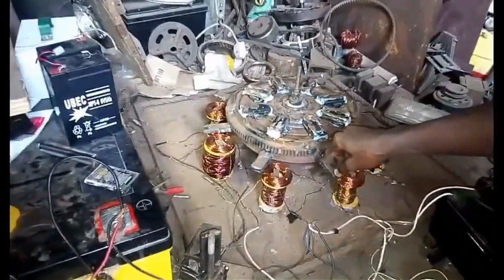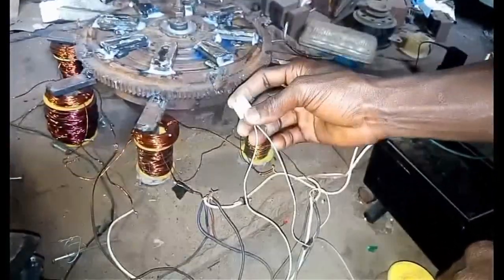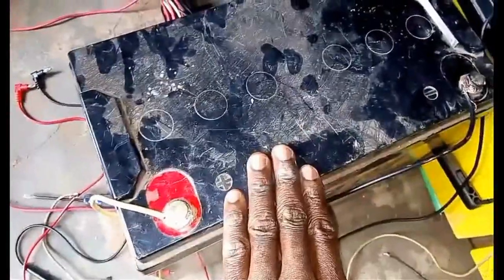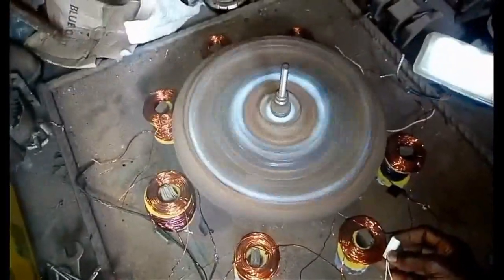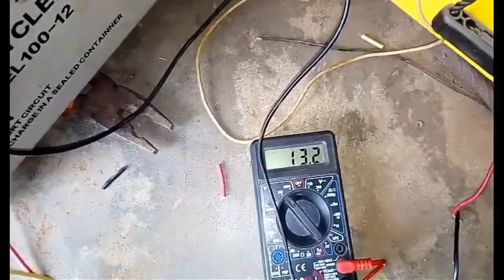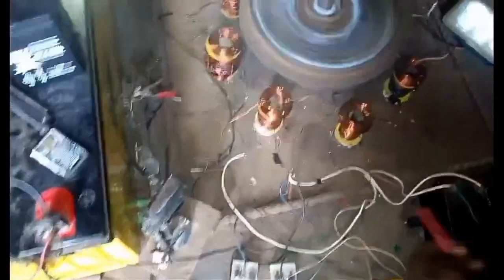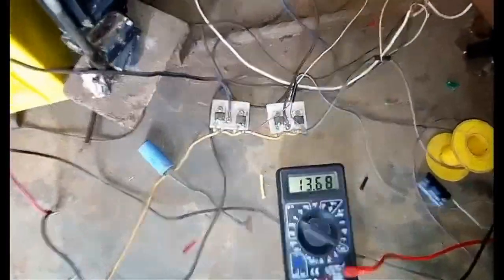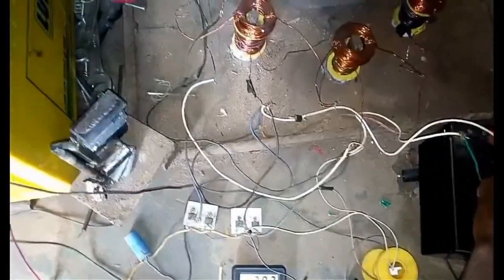Pulse motor generator 3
Pulse motor fueless generator.